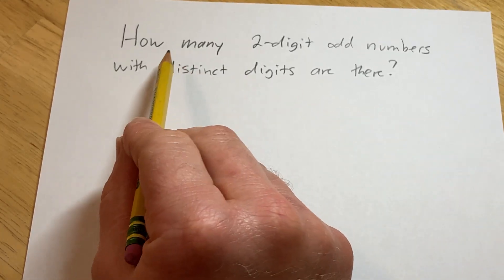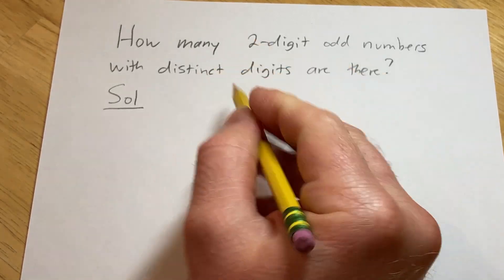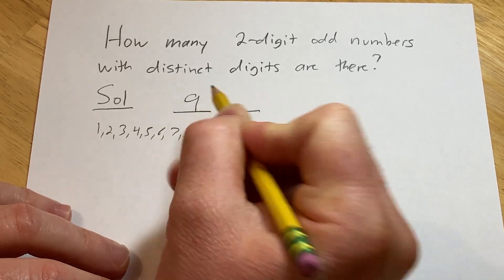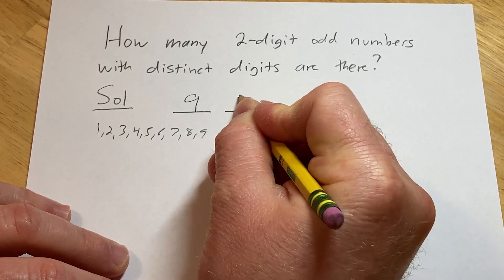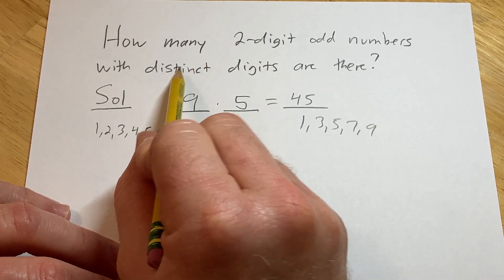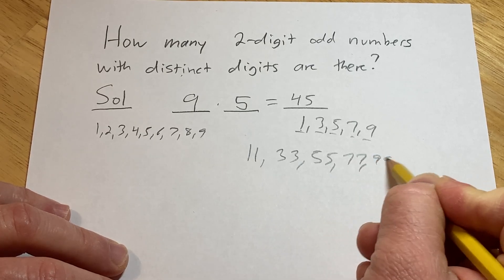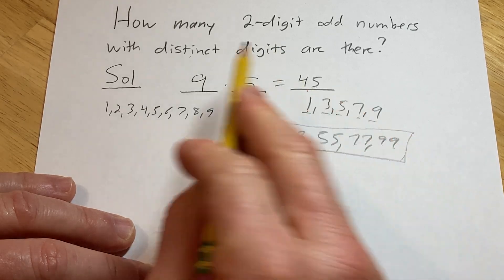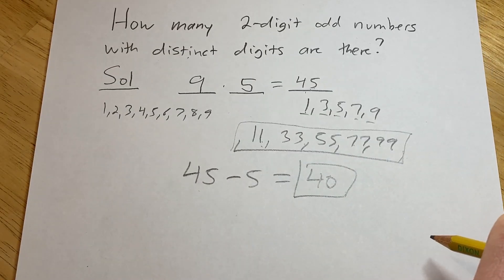Find the Number of Positive 2-Digit Odd Numbers With Distinct Digits